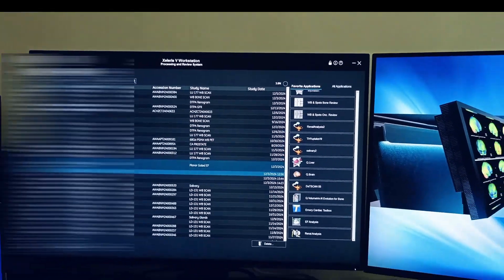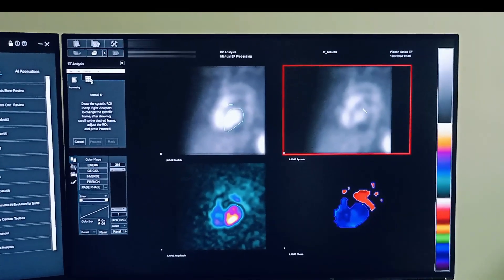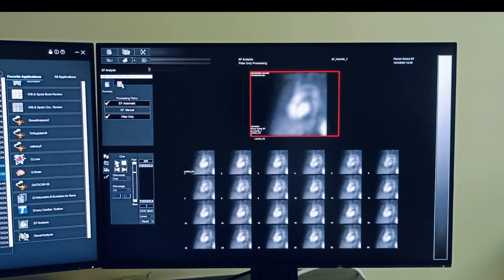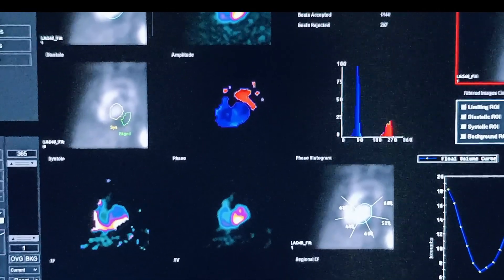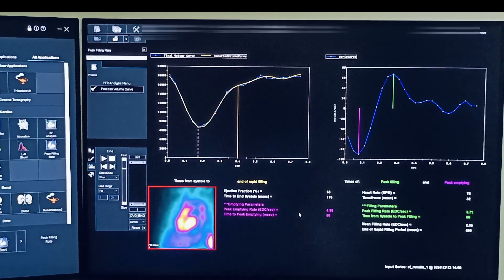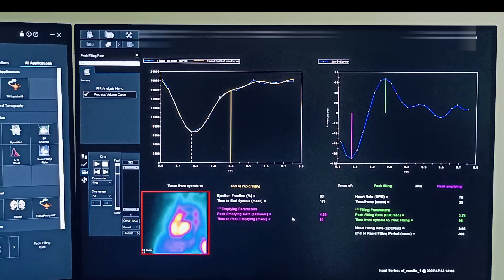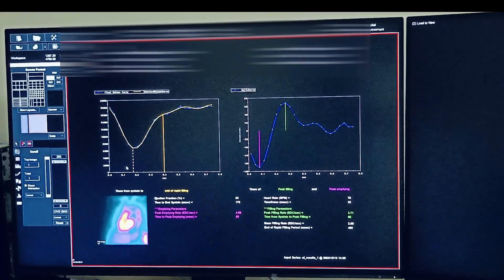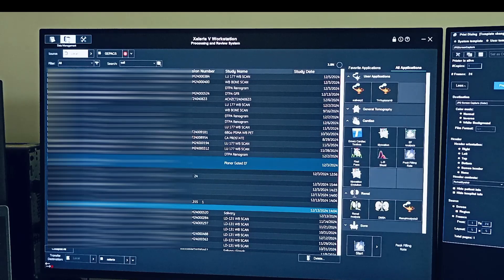Mastering MUGA Processing with Xeleris 5: Step-by-Step Guide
Learn how to effectively process MUGA (Multigated Acquisition) scans using the advanced Xeleris 5 workstation. This video provides a comprehensive guide on the entire MUGA processing workflow, showcasing the capabilities of Xeleris 5 in cardiac imaging and analysis.

What you’ll learn:

- An overview of MUGA scans and their clinical importance
- Step-by-step MUGA processing in Xeleris 5
- Advanced tools and features of Xeleris 5 for cardiac imaging
- Tips for optimizing cardiac function assessment
- Practical insights for nuclear medicine professionals
Whether you’re an experienced nuclear medicine technologist or a beginner, this video is your go-to resource for mastering MUGA processing with Xeleris 5.